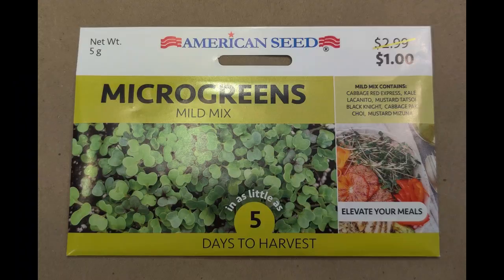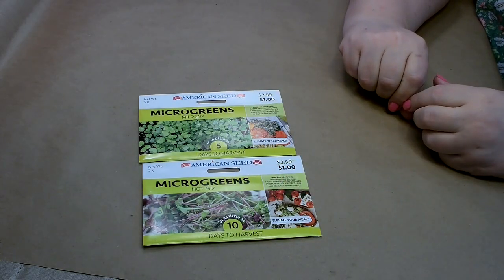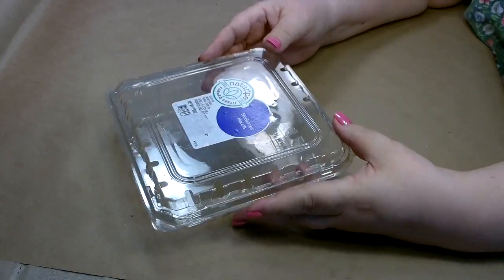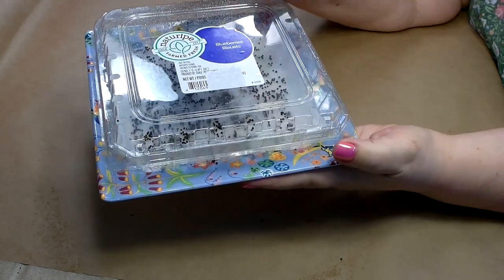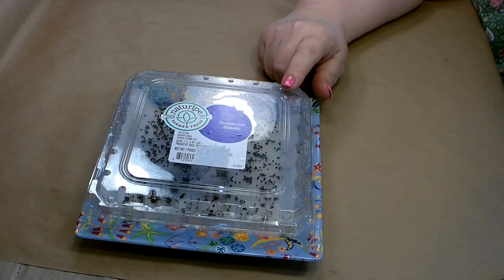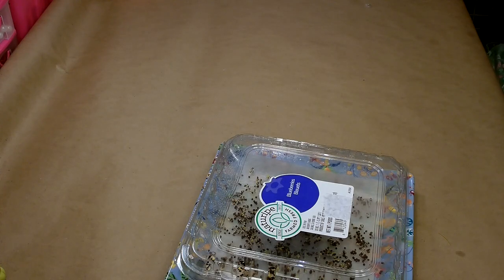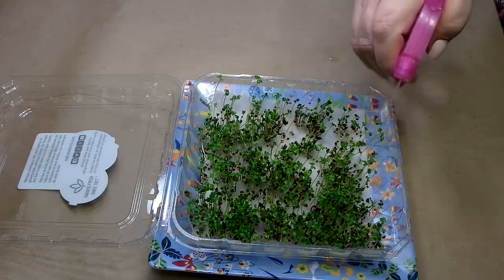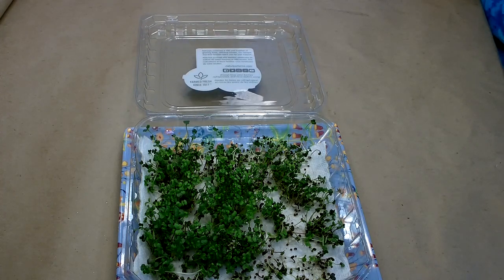How to Grow Micro-greens Indoors Without Soil! ~ Quick & Easy to Grow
I have a requested video for you today. In today's growing adventure I will show you how easy it is to grow micro greens at home. The last time I went shopping at Dollar Tree I found that they were selling two variety's of micro-green seeds. The method I am sharing with you today does not require any soil. It took eight days from sowing the seeds to harvest time. Let me show you how easy it is to grow micro greens at home without soil!

Thank you so much for your continued love and support! I am truly Blessed!